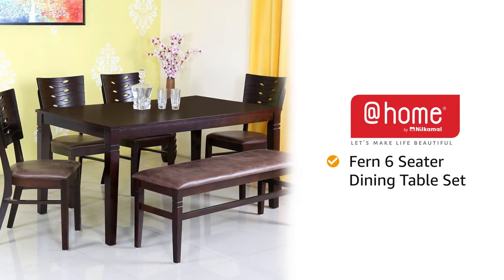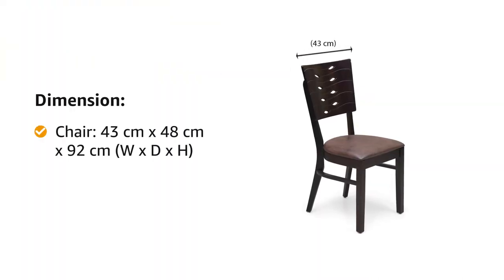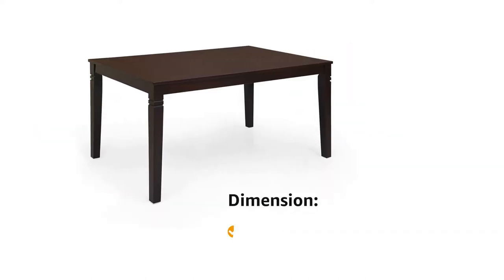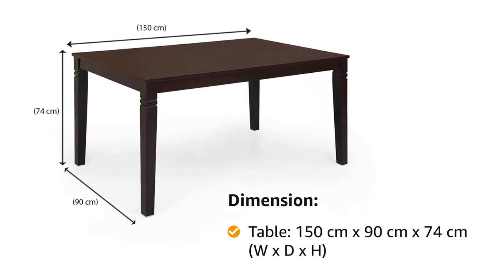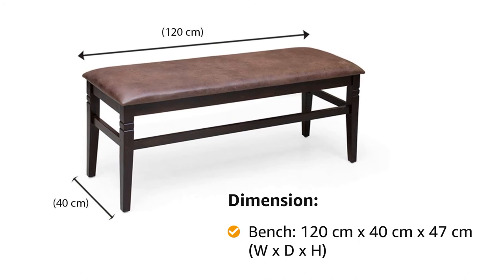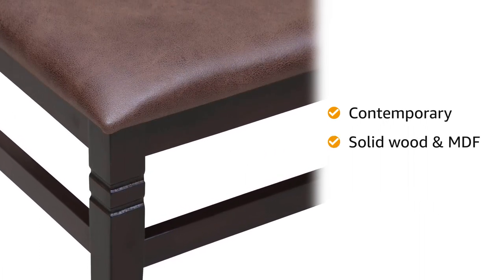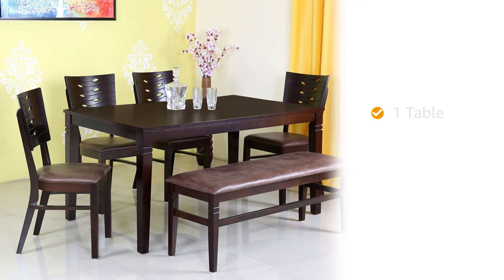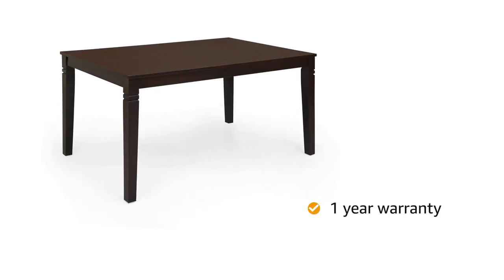B077JM5F1R Vunyx fern 6 seater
Fern 6 Seater - @home by Nilkamal